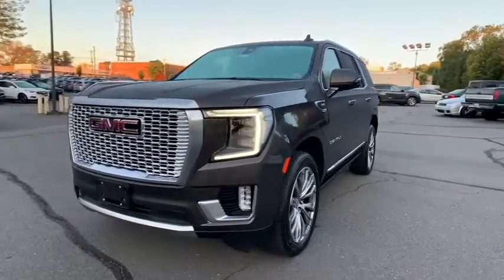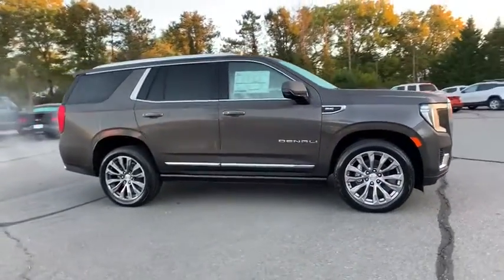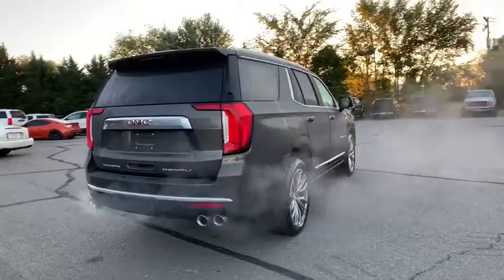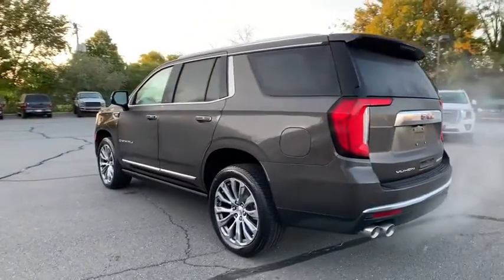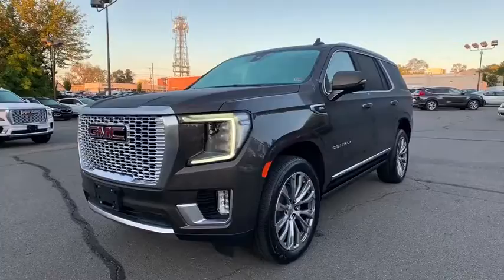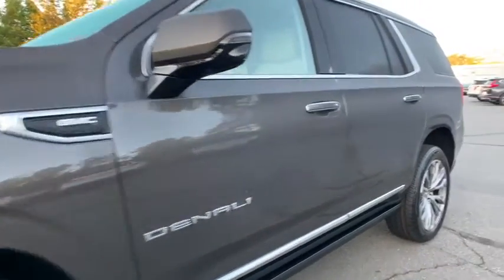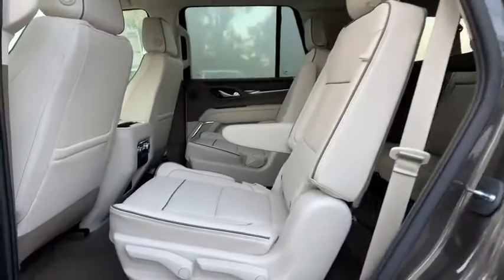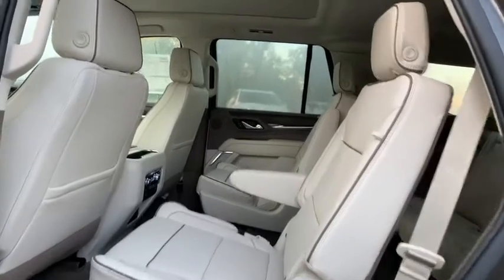2021 GMC Yukon Leesburg, Manassas, Winchester, Sterling, Frederick, VA 25157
Gray New 2021 GMC Yukon available in Leesburg, Virginia at Country Buick GMC. Servicing the Manassas, Winchester, Sterling, Frederick, VA area.

326 E. Market St

2021 GMC Yukon Denali 4WD.brbrCountry Buick GMC Big City Selection and Savings. Small Town Integrity and Hospitality. Completely Transparent - No Hassle Sales Experience. Check out our Huge Inventory and Super Savings.Great Selection To Choose From... Chevrolet... GMC... Ford... Nissan... Honda... Toyota.